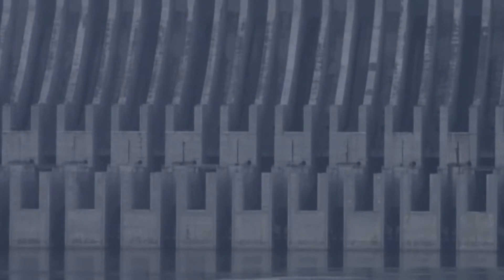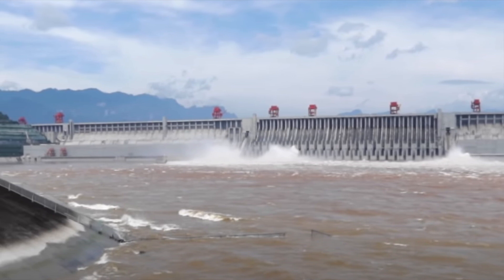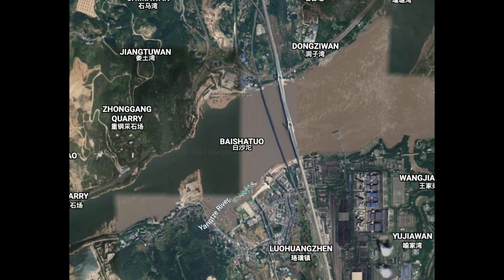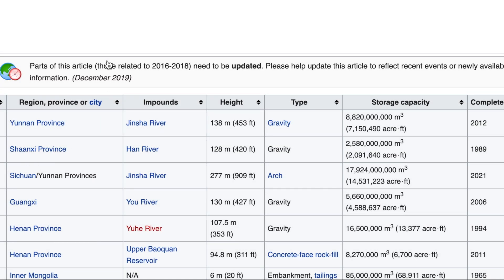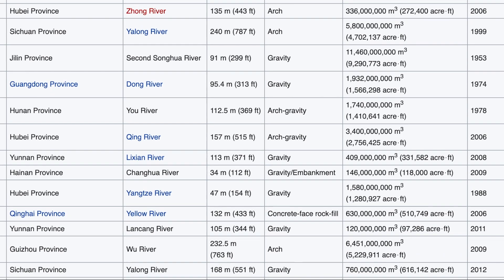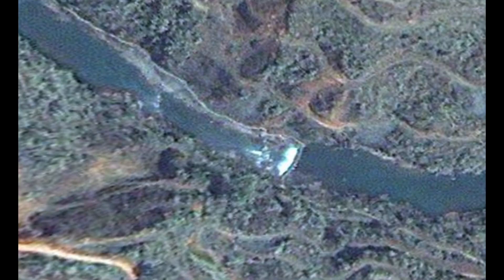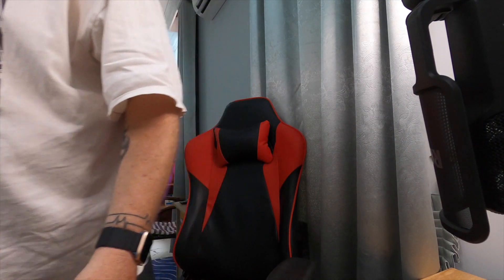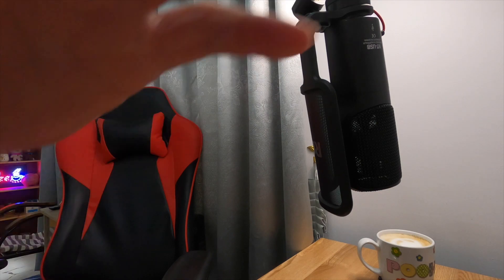YANGTZE DAMS EXPLORED 3 GORGES DAM OUTFLOWS UNSTABLE & BROKEN DAMS CHINA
The Yangtze River is Asia’s longest, winding 6300 kilometers (3,900 miles) through China. Together with its network of tributaries and lakes, the river system has undergone significant development as a means to generate power, store water for drinking and irrigation, and control flooding. Today the watershed is dotted with tens of thousands of reservoirs, and its rivers are spanned by numerous dams.

HOW TO GET A MUG
$15 USD

All Videos/Livestreams Produced by JAMES